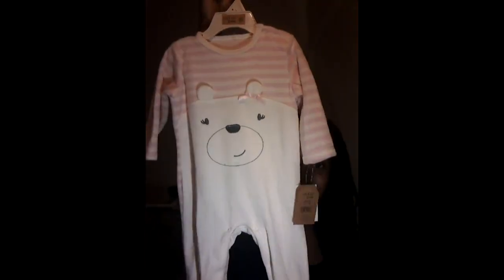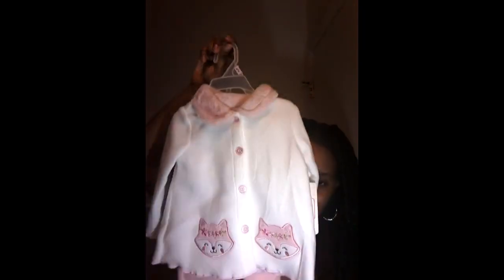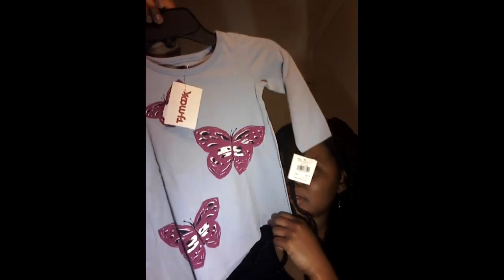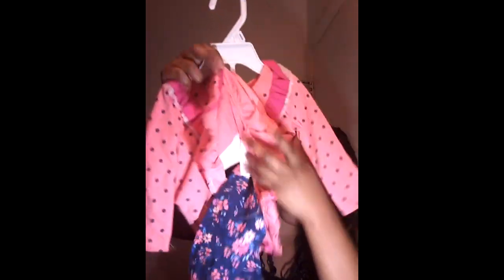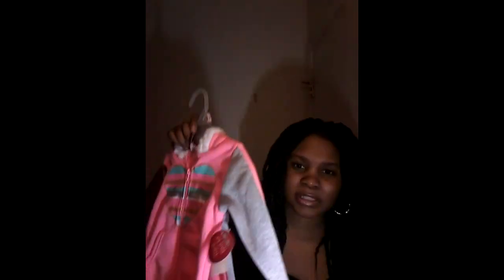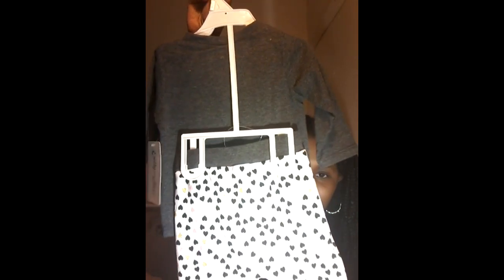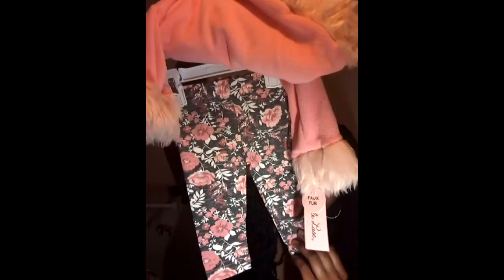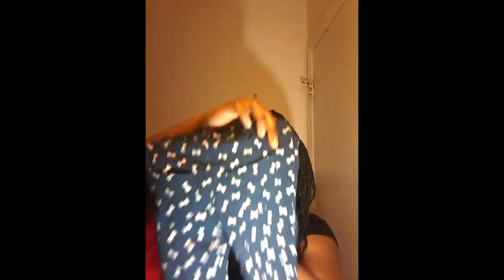Christmas Clothing Haul For Baby Girl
Hey you all! In this video i will show you all what clothes i got my baby for christmas. what was your favorite outfit ? Stay tune for part one and part 2 . I will be showing her toys next. WELCOME TO THE FAM!